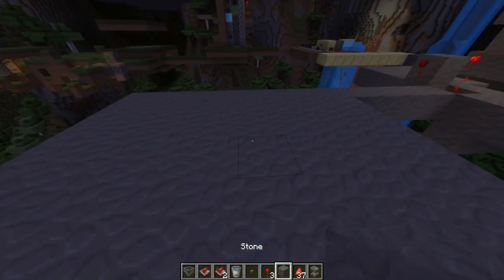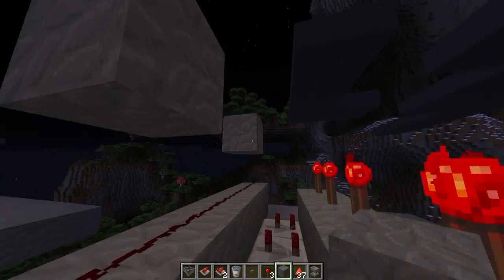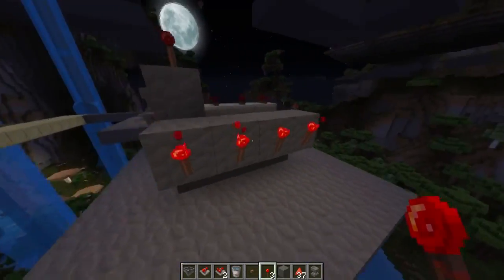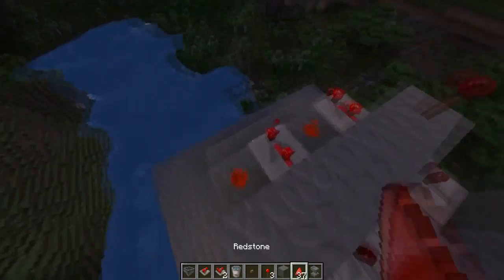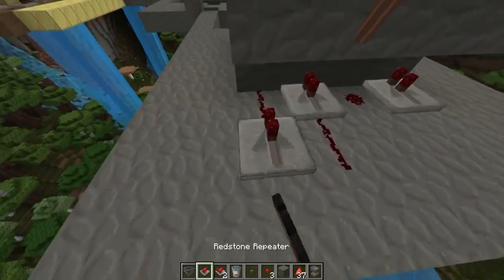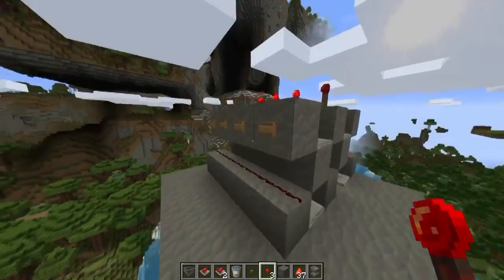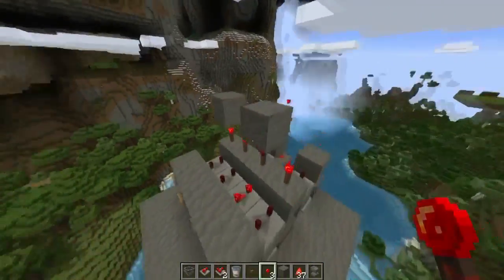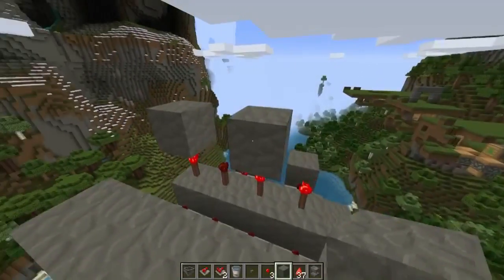Minecraft Machines - TRACK SELECTOR! Episode #4 by Nooch!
Follow me to stay up to date on my randomness!

Intro by NotATaco